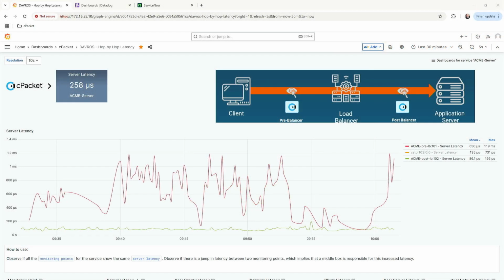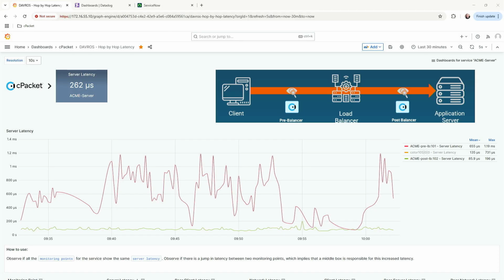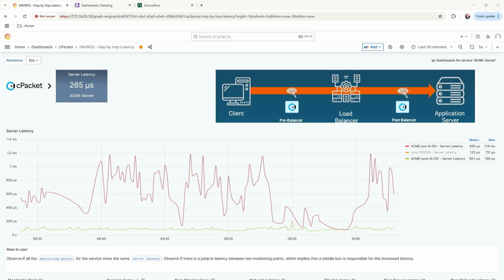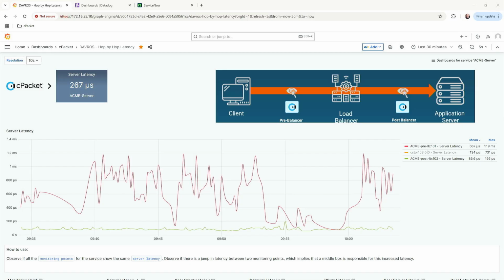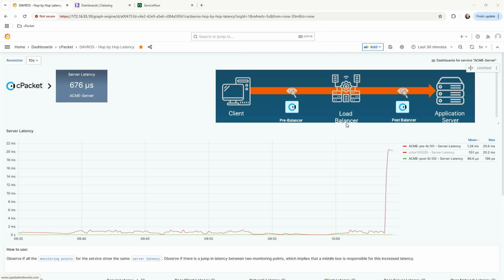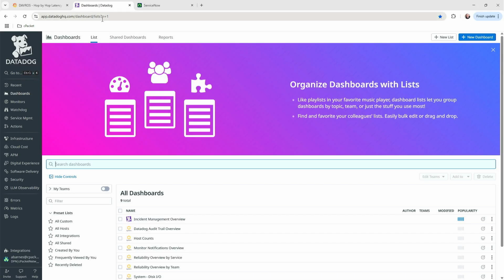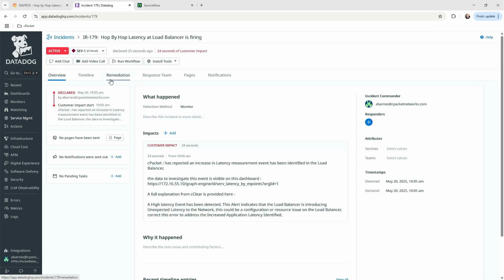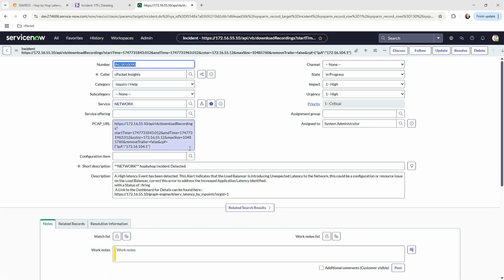cPacket Did You Know - Detection of Network Server Resource Issues, Identify Server Problems Quickly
cPacket Series of Did You Know Demonstration Videos: This Video provides a demonstration of how cPacket Network Observability Tools can monitor your Network and Identify Servers suffering from Misconfiguration or resource limitations quickly and provide instant reporting and system unit identification, the demonstration will show how our cVu-NG Packet Broker, cStor Packet Capture and cClear Control Center can be utilized to detect and alert for network Server resource or performance issues identify the specific server and send alerts to third party Dashboard and incident monitoring tools such as ServiceNow & Datadog.